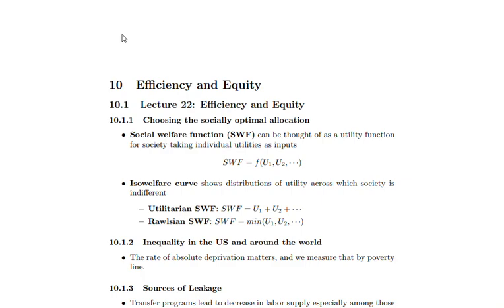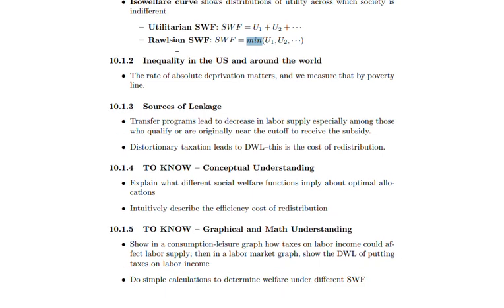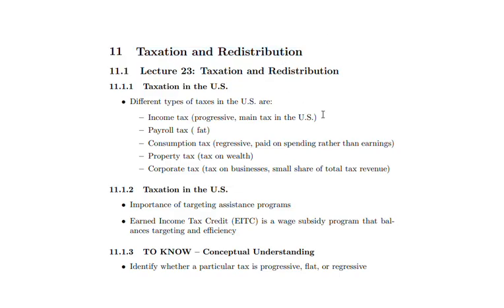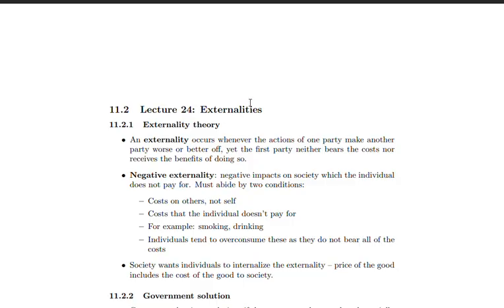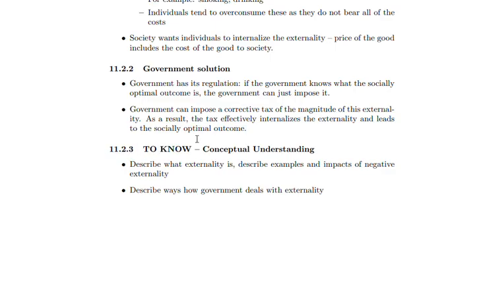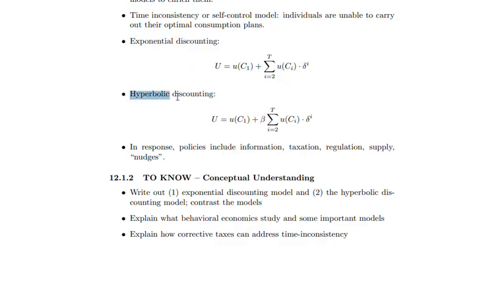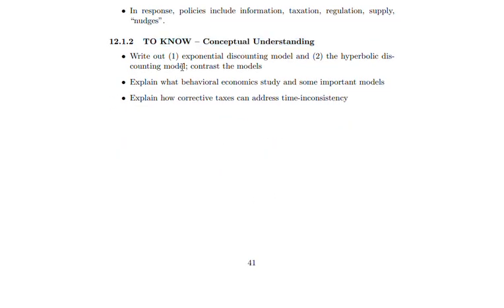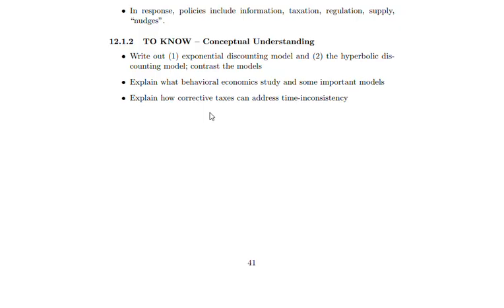Lecture 10 : Other Discussion